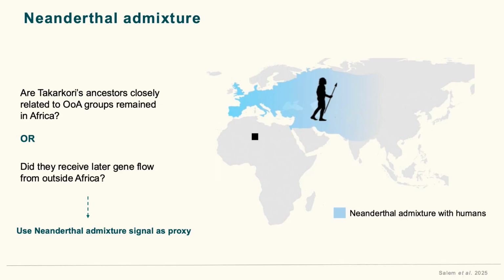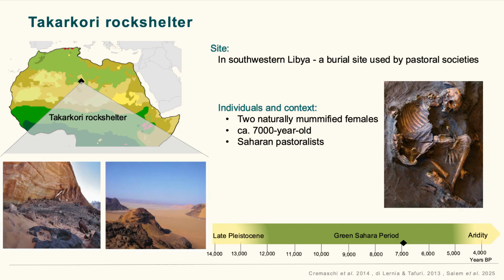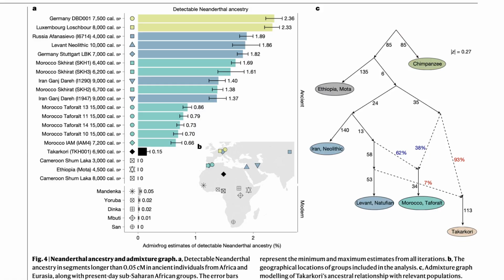The Forgotten Humans Who Stayed in Africa and Never Mixed with Neanderthals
I ask Johannes how geneticists actually determine the age of ancient human lineages, and he breaks down the mitochondrial “molecular clock” in a way that finally makes sense. We walk through how mutations accumulate over time, how ancient genomes calibrate the clock, and why the Takarkori people split from other non-African groups before the big Neanderthal admixture event around 47,000 years ago. It’s a fascinating look at how DNA can reveal a timeline of human history stretching back more than 50,000 years.